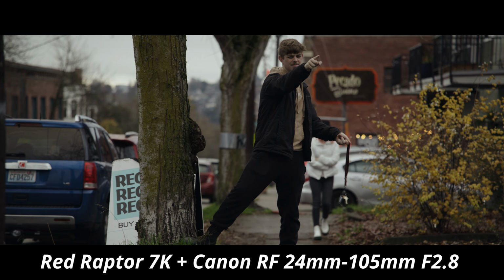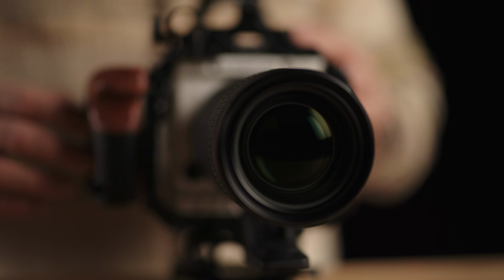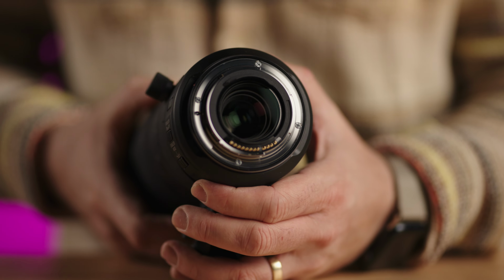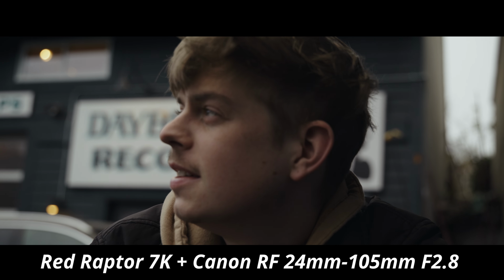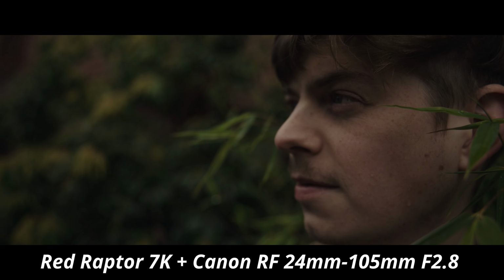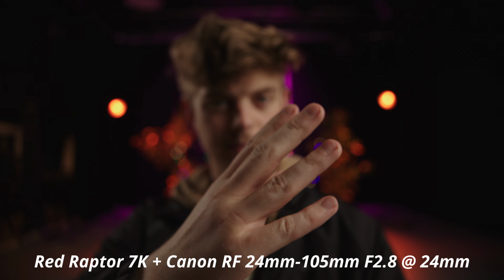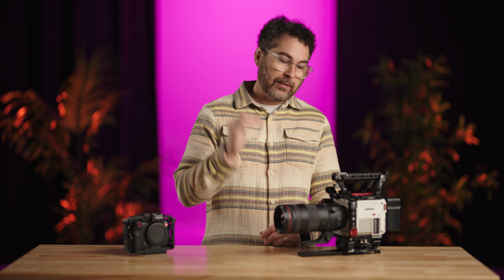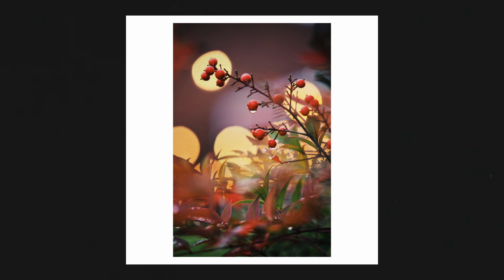The Canon 24-105mm F2.8 - The Unicorn Lens Is Here!!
Today we look at the INSANE brand new Canon RF 24mm-105mm F2.8 AF/IS lens. This beast of a zoom checks so many boxes, its hard not to love it. In this video we dive into performance, in both video and photo. Bonus points for WICKED close focus!